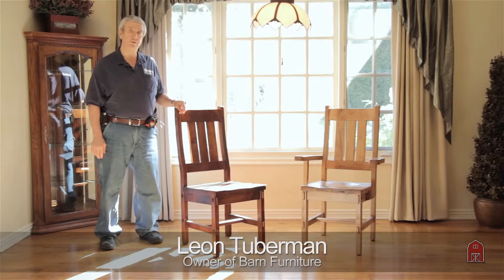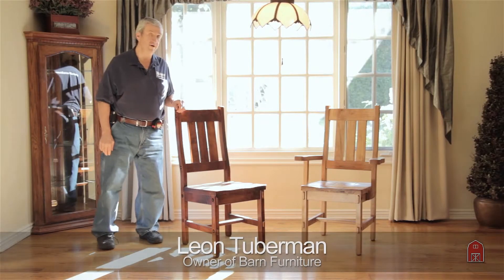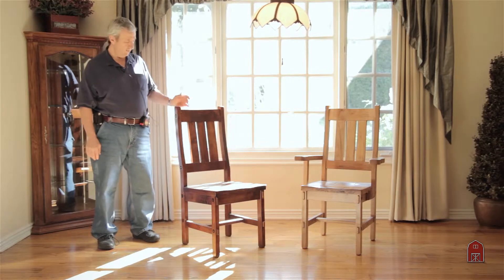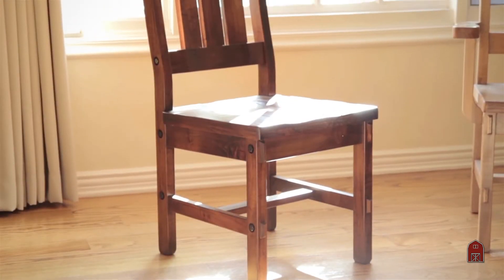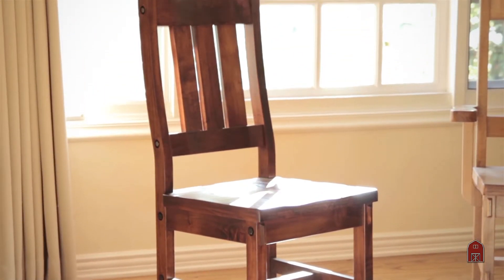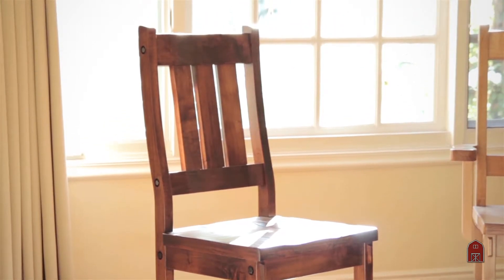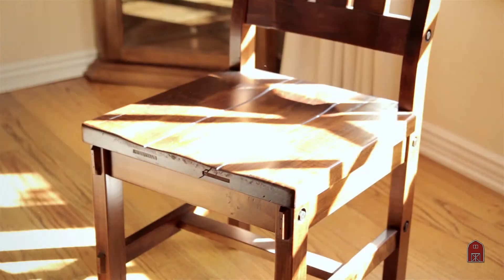Barn Furniture - Rustic Timber Reclaimed Maple Chairs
The chairs in this video are usually stocked in light or dark finish or we can hand craft to your exact specifications. We can fabricate a matching set of bar stools in 24" or 30" seat height or we can build a server or china cabinet to match. Hay, what about a bench with or without a back? Our recycled old farm buildings (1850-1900) are a cut above when you consider most of the tables manufactured today that are marketed as recycled are recycled wood are shipping pallets from China which can be chemically contaminated wood and not properly dried to furniture specifications.